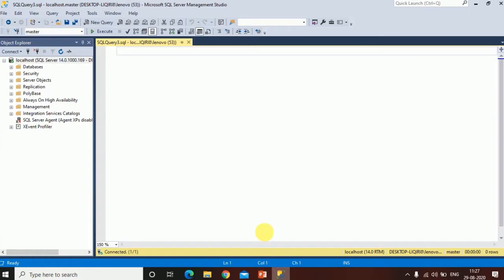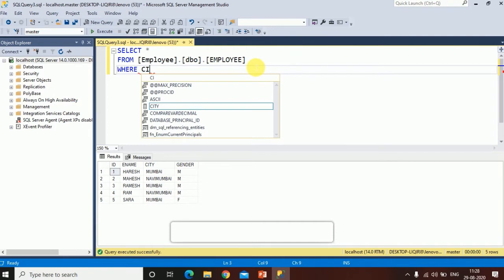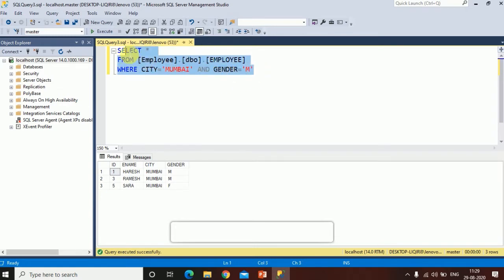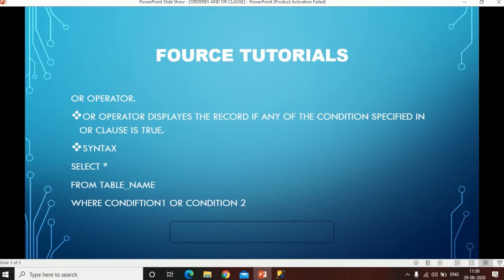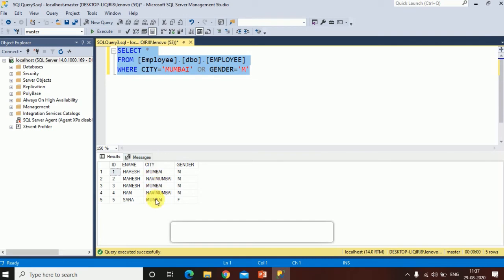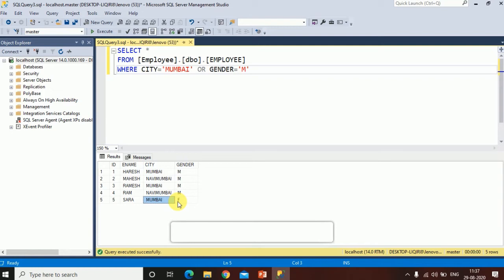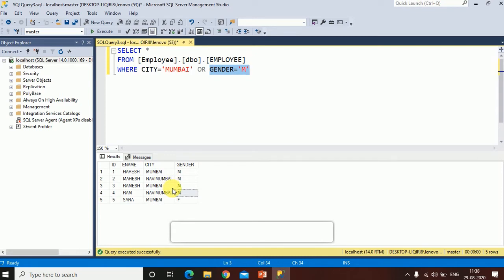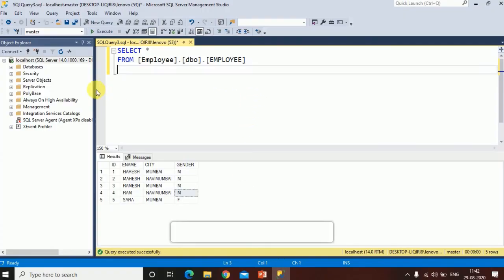AND-OR Operators & ORDER BY Clause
In this video will learn,
What is AND- OR Operators & ORDER BY Clause.